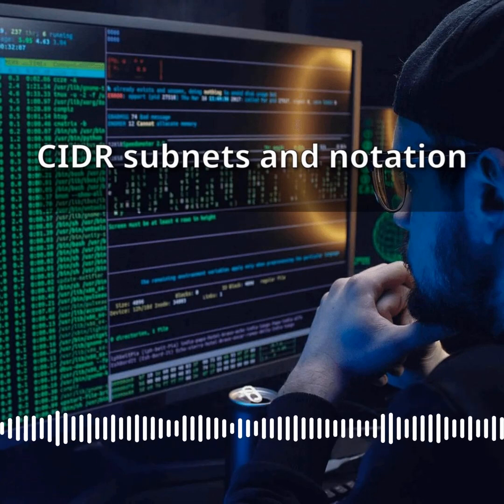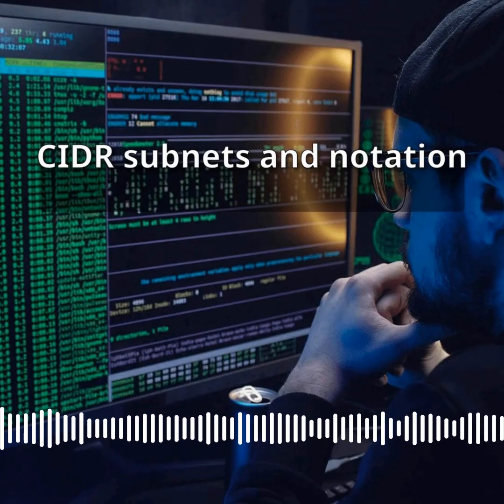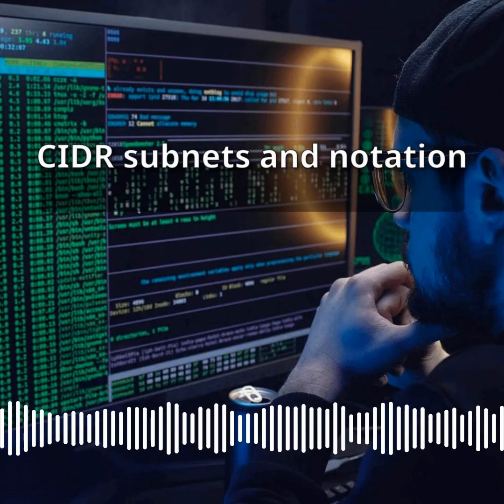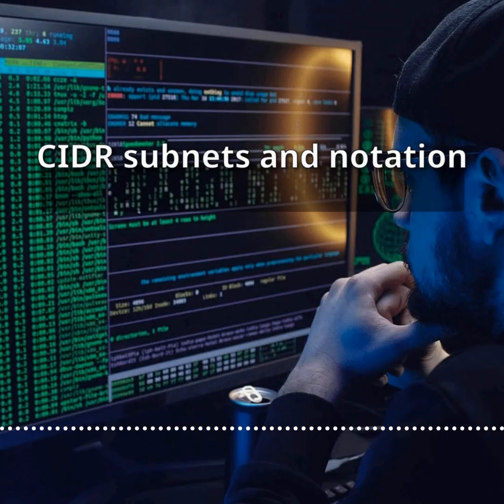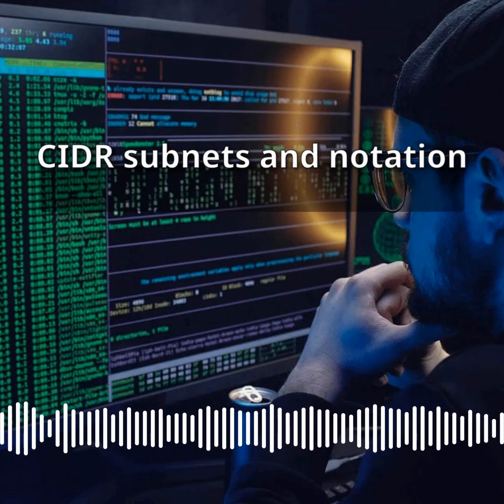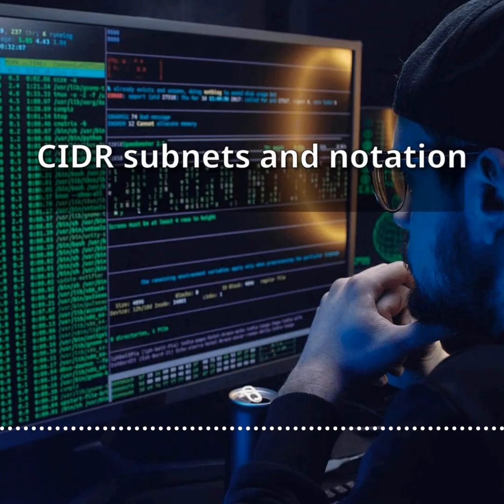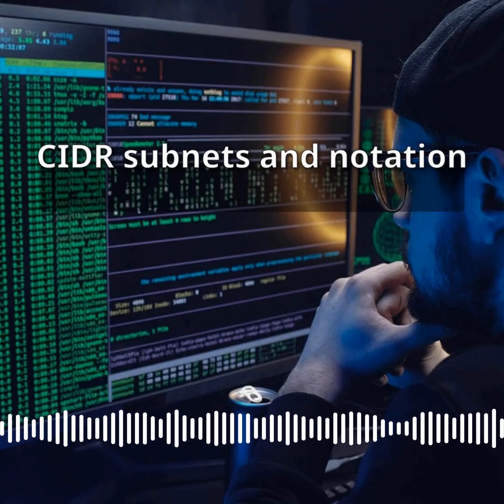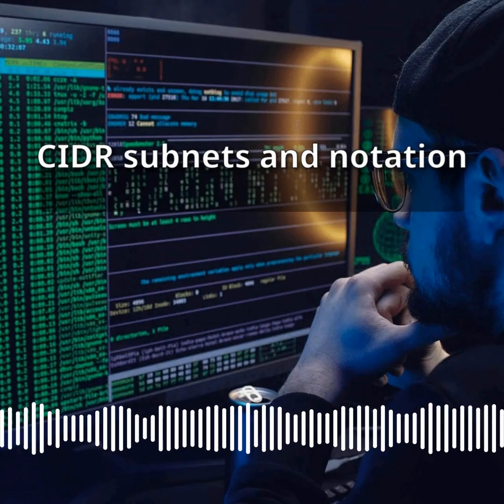CIDR subnets and notation | CyberSecurity & DevSecOps Expert: Develop, PenTest, and Deploy...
Understanding how IP addresses are organized and divided is a fundamental skill for anyone working in cybersecurity or network administration. You have already explored ports, transport protocols, and packet capture with tools like Wireshark and Nmap...